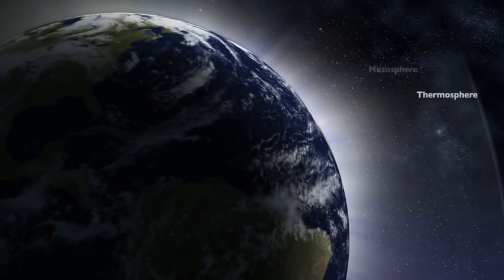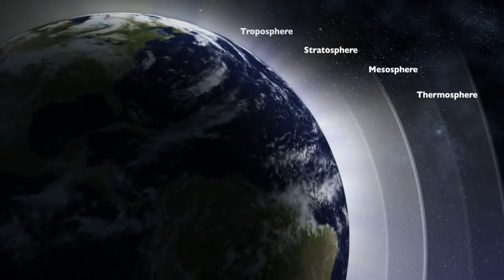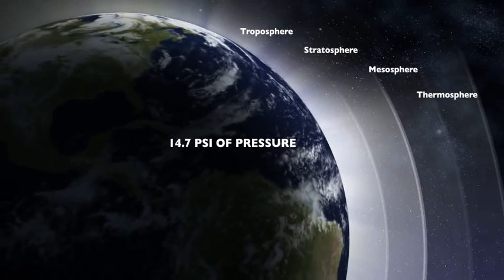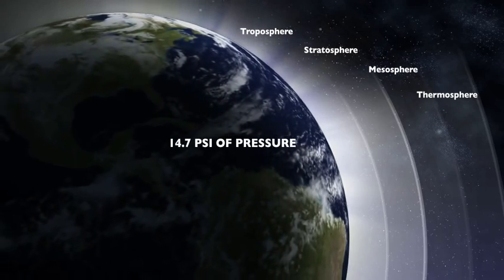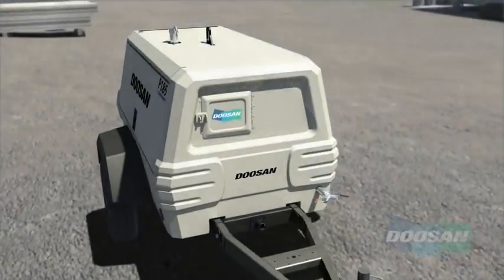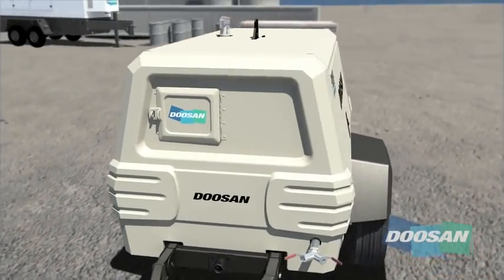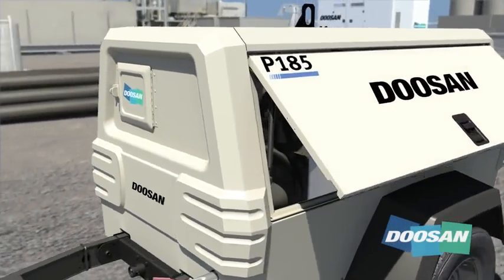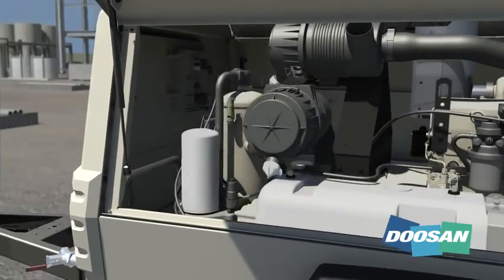MÁY NÉN KHÍ TRỤC VÍT - NGUYÊN LÝ HOẠT ĐỘNG 0986199683 (Sub Việt)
MÁY NÉN KHÍ TRỤC VÍT - NGUYÊN LÝ HOẠT ĐỘNG của máy nén khí trục vít.
Máy nén khí trục vít elgi bảo hành 06 năm.

CÔNG TY CỔ PHẦN CÔNG NGHIỆP PSI VIỆT NAM
Chuyên phân phối MÁY NÉN KHÍ TRỤC VÍT, máy nén khí trục vít elgi và máy nén khí elgi tại Việt Nam

Văn phòng       :  204 Yên hòa - P.Yên hòa - Q. Cầu giấy - Tp.Hà nội

Máy nén khí trục vít elgi với nhiều chính sách tốt nhất hiện nay.
- Chính sách bảo hành tốt nhất hiên nay: 06 năm
- Chất lượng tiêu chuẩn: Italy/Ấn Độ
- Giá cạnh tranh so với các thương hiệu máy nén khí khác cùng phân khúc: Hitachi, Kobelco, Atlas copco...
- Luôn sẵn hàng tồn kho với các công suất phổ biến 11kw, 15kw, 22kw, 30kw, 37kw, 45kw, 55kw, 75kw.
- Chăm sóc dịch vụ sau bán hàng tốt (Thăm khám định kỳ 3 tháng/lần miễn phí)...
- Hỗ trợ máy nén khí trục vít cũ trong thời gian chờ máy mới về hay trong thời gian máy nén khí của khách hàng gặp sự cố.

ngoài ra LÝ DO BẠN NÊN CHỌN MUA MÁY NÉN KHÍ ELGI tại PSI VIỆT NAM là tham khảo các khách hàng đã sử dụng.

Một số khách hàng tiêu biểu sử dụng máy nén khí trục vít elgi:

• Ngân hàng nhà nước Việt nam (03 Máy nén khí elgi 15kw)
• Công ty TNHH MTV Xi măng VICEM Hoàng Thạch (Máy nén khí elgi 55kw)
• Công ty Cổ phần Xi măng Xuân Thành (2 máy nén khí elgi 55kw)
• Tập đoàn Hoa Sen (6 máy nén khí elgi 75kw)
• Thủy điện Sông Miện
• Công ty Cổ phần Dây và Cáp điện Trần Phú
• Tập đoàn Viglacera
• Công ty cổ phần sữa TH (TH True Milk)
• Công ty Gạch men Phương Nam...

Sẵn sàng tư vấn 24/7 cho hệ thống máy nén khí trục vít của bạn.
6 LÝ DO BẠN NÊN CHỌN MUA MÁY NÉN KHÍ TRỤC VÍT ELGI tại PSI VIỆT NAM.